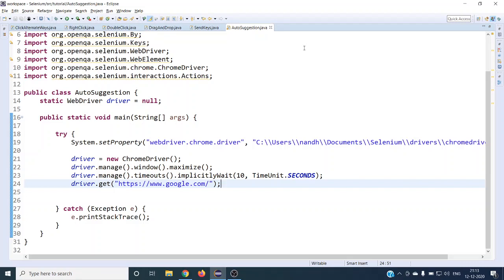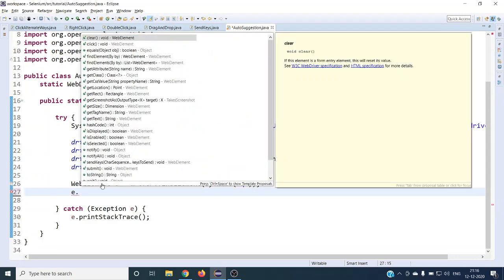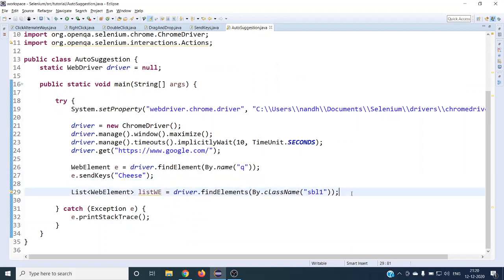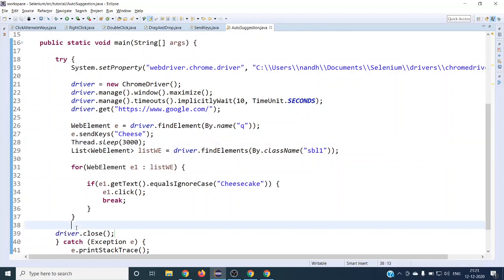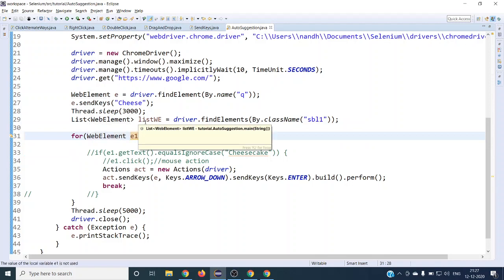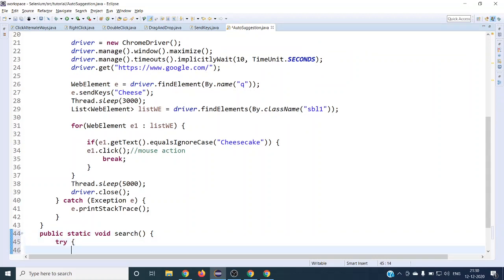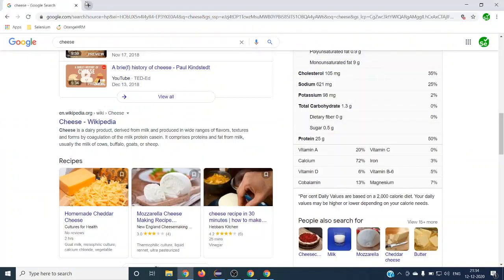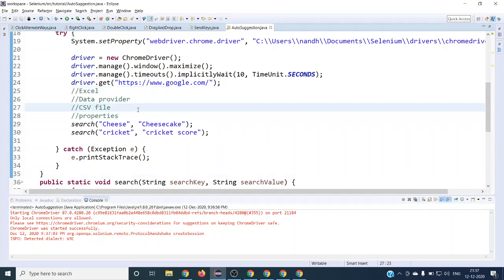How To Handle Auto Suggestion In Selenium WebDriver Using Java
In this basics of selenium webdriver tutorial we will learn how to handle auto suggestion using java.